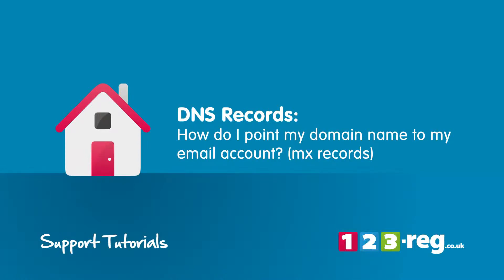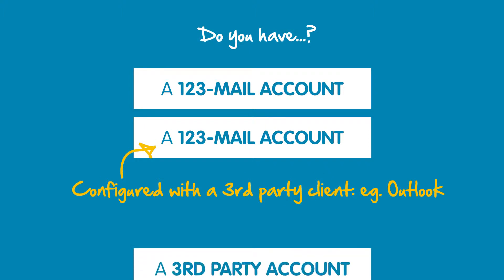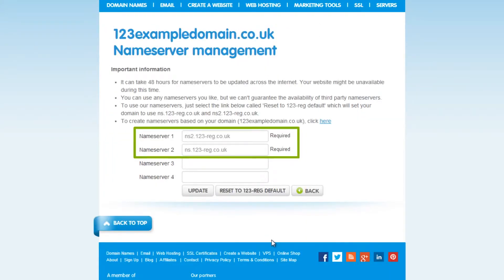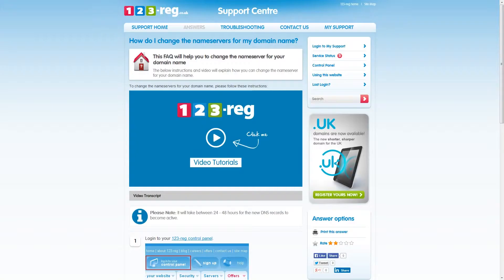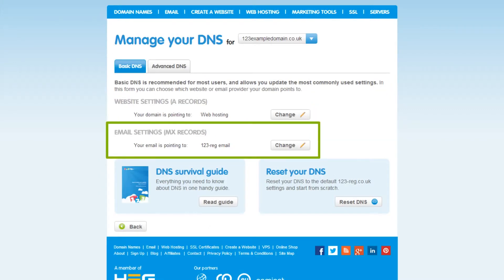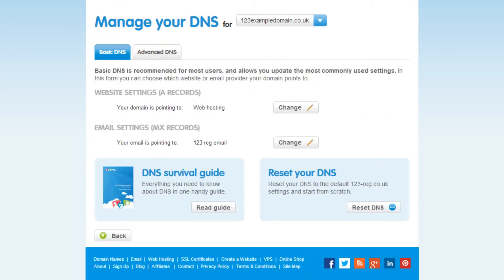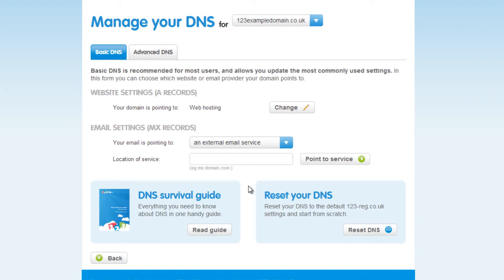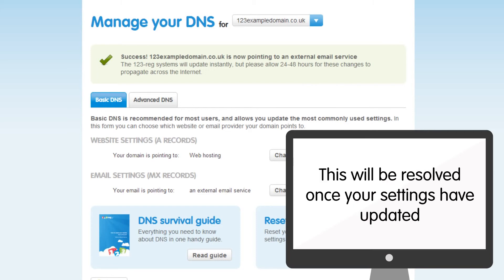How to point a domain name to an email account | 123-reg Support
Want to point your domain name to your email account? Watch our video tutorial for complete steps.

Our video tutorial walks you through all the steps you need to follow to create a MX record for your email account, so you can easily point your domain to your email address.

The instructions apply to users who either have a 123-mail account or an email account with a 3rd party mail or hosting provider.

To get started, make sure your name servers are pointing to 123-reg. Next, log into your 123-reg control panel and follow the steps in the video to create a new MX record. Once this is set up, it may take 24-48 hours for your MX records to update.

For more useful information as well as a transcript of this video, visit our support